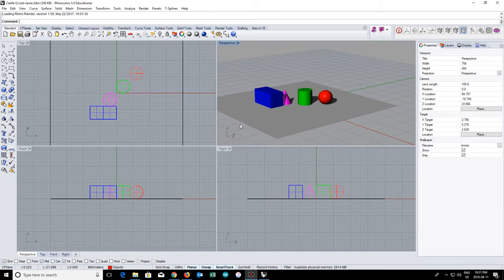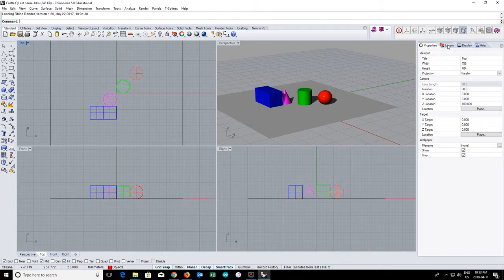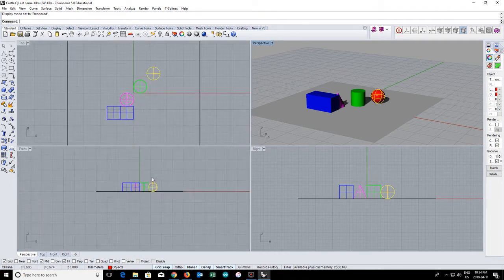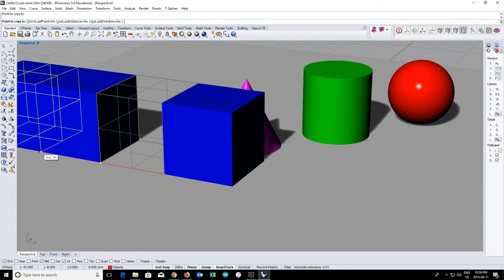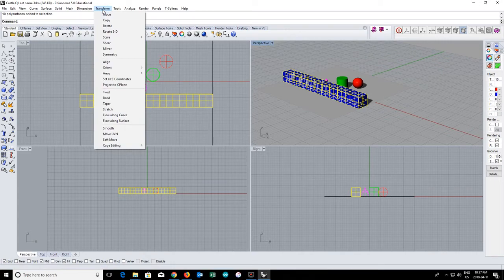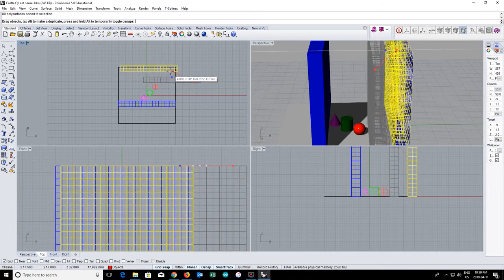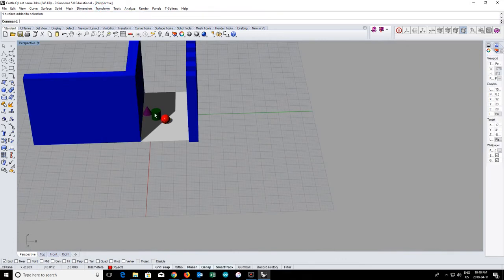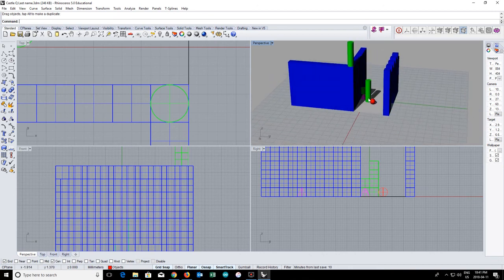Rhino Introduction and Castle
Starting Rhinoceros 3D by getting used to the cursor movement and manipulating objects. Build a castle from system primitives.